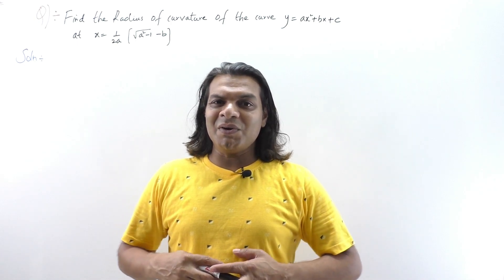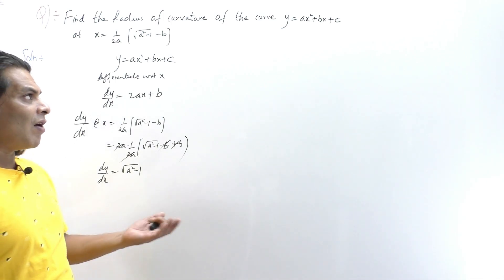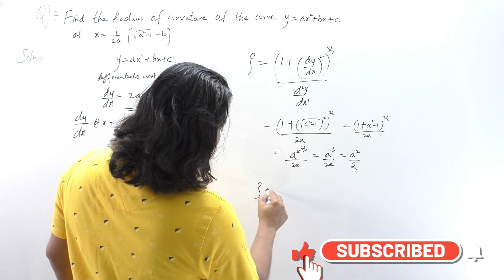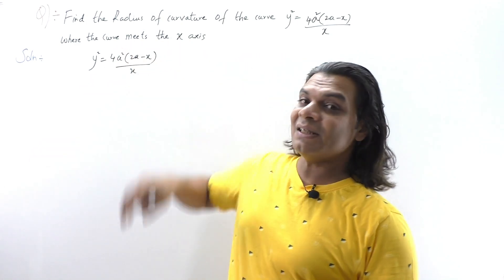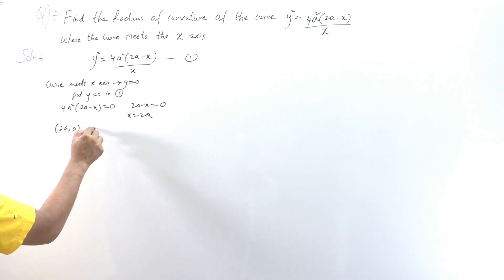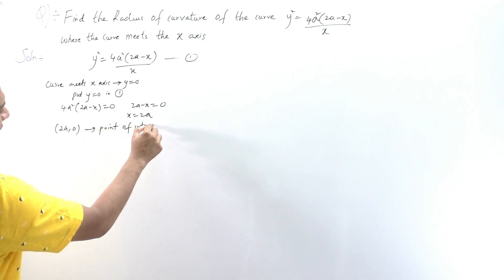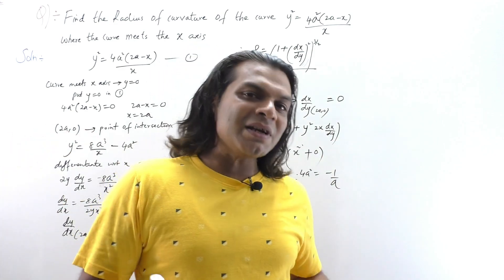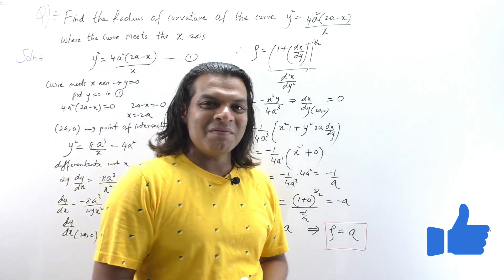VTUM1Find the radius of curvature for the cartesian curve-Set2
Problems 👉Find the radius of curvature of the curve Find The Radius Of Curvature Of The Curve y=ax² +bx+c at x=1/2a(√(a^2-1)-b)  and find the radius of curvature of the curve  y² =4a² (2a-x)/x where the curve meets the x axis.
 The radius of curvature for a cartesian curve at a given point provides a measure of how tightly the curve is turning at that specific location.The smaller the radius of curvature, the sharper the curve at that point. The formula for the radius of curvature at a given point on a cartesian curve is given by:

ρ (rho) = [(1 + (dy/dx)^2)^(3/2)] / |d^2y/dx^2|

where dy/dx is the slope of the tangent line at that point, and d^2y/dx^2 is the second derivative of the curve at that point.
👉 The following two problems to  find the radius of curvature are solved here
✅Find the radius of curvature of the curve y=ax² +bx+c at x=1/2a(√(a^2-1)-b)
✅ Find the radius of curvature of the curve y² =4a² (2a-x)/x where the curve meets the x axis

FindTheRadiusOfCurvatureOfTheCurve y=ax² +bx+c at x=1/2a(√(a^2-1)-b) FindTheRadiusOfCurvatureOfTheCurve y² =4a² (2a-x)/x where the curve meets the x axis

Please go through the playlists given below for Chapter wise videos on Engineering Mathematics ,Polytechnic diploma and other  subjects for all universities across India and abroad.